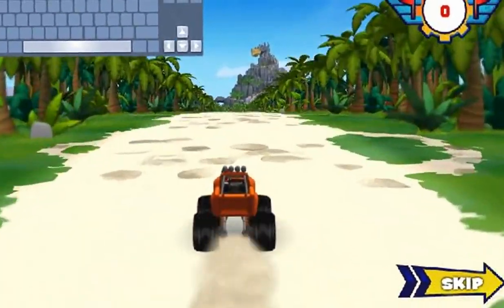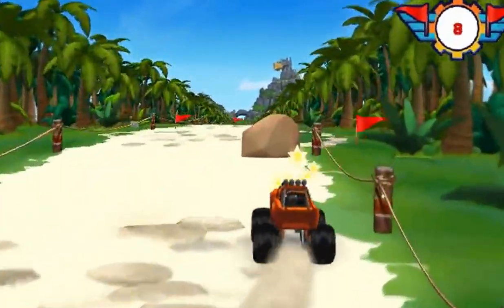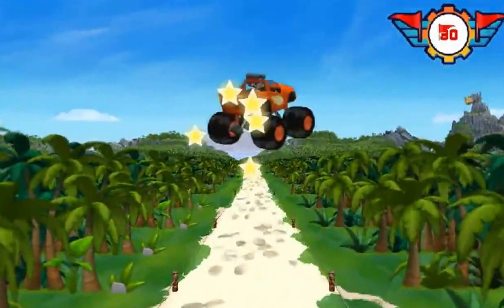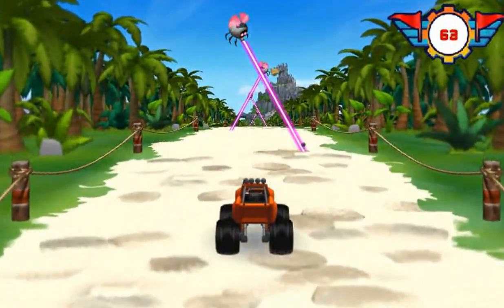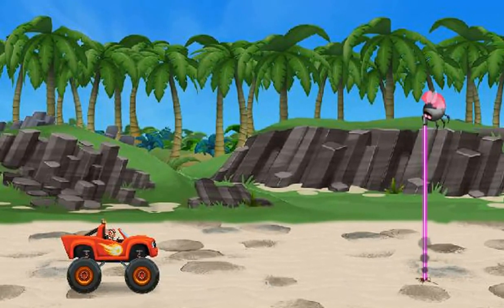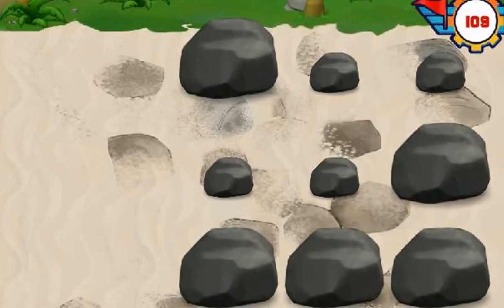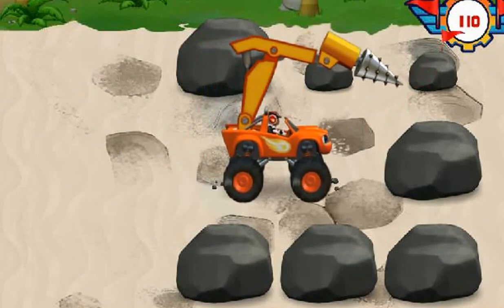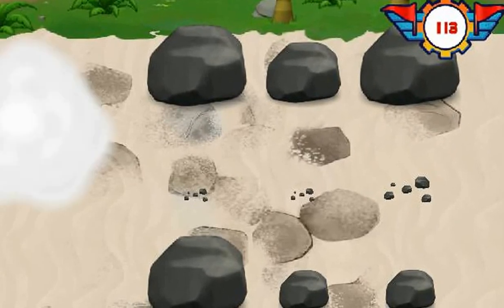DRAGON ISLAND RACE GAMES